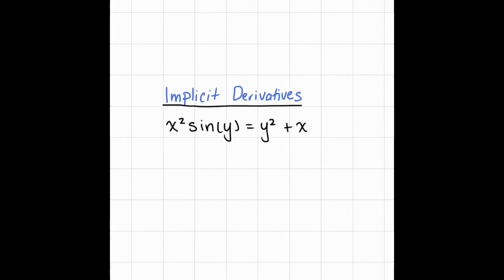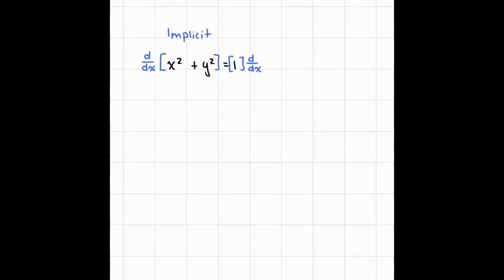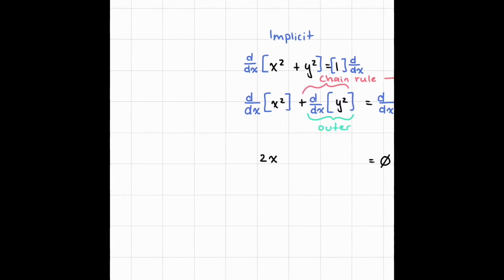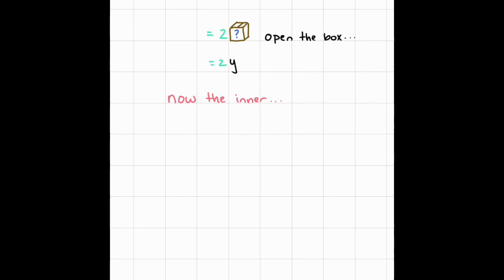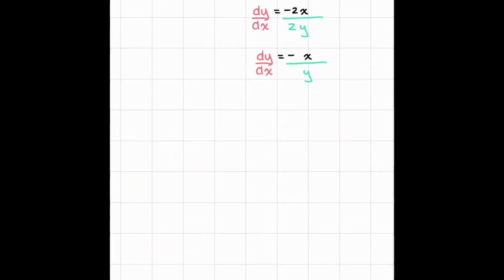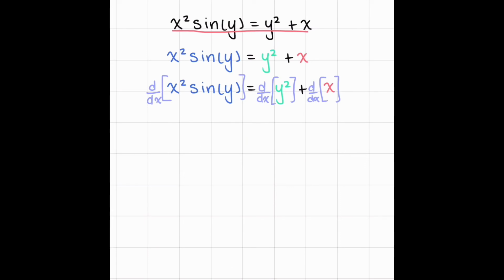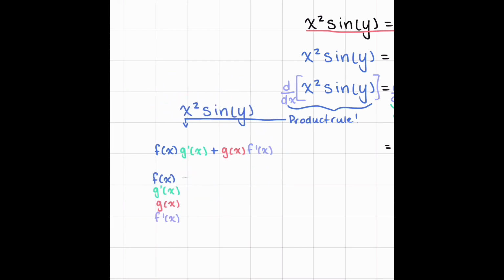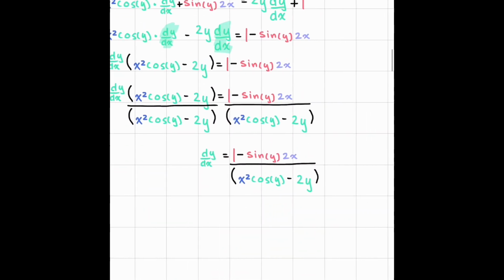Easy Trick to Get an A+ on Implicit Derivatives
This video goes through simple steps to understand how to solve implicit derivatives in such easy steps.